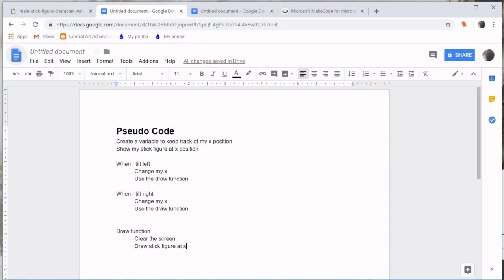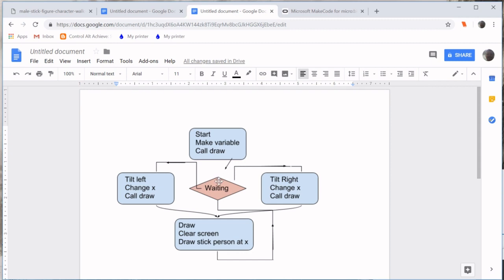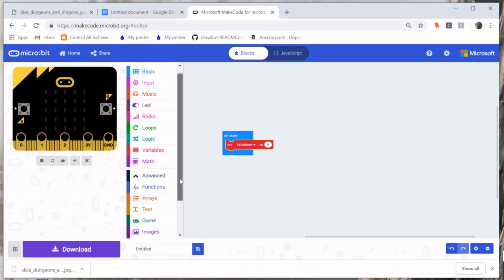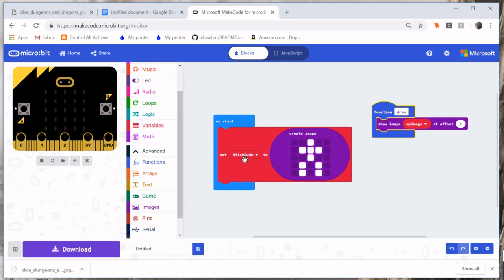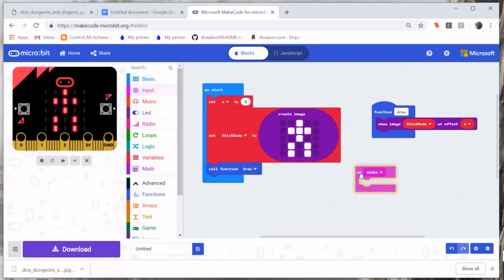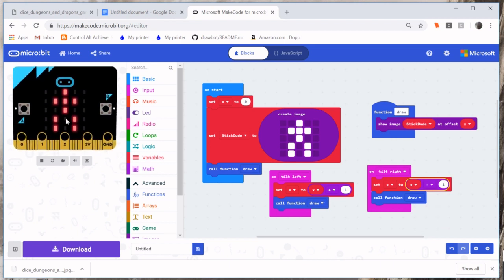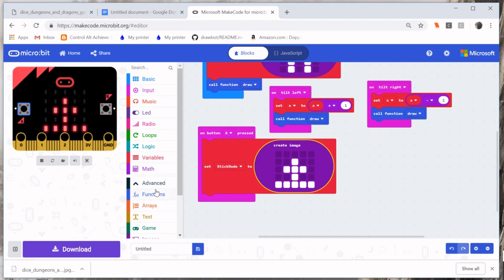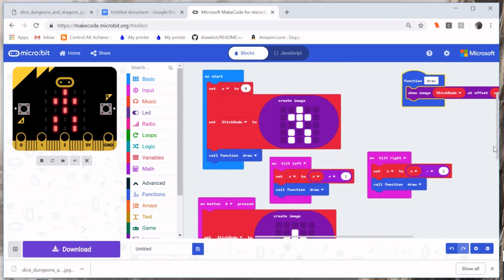Micro:bit- Walking without Steps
In this 'Can you Build it?' we will try to answer the question no one asked? Can you walk without taking steps?